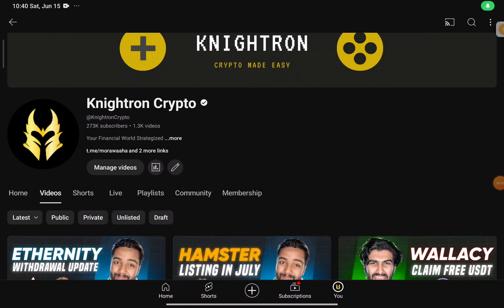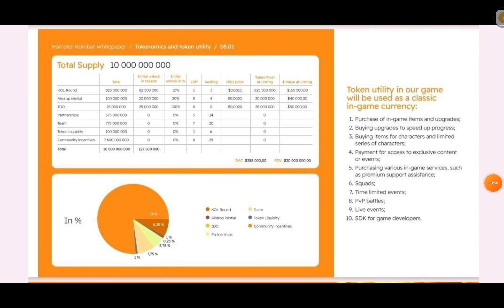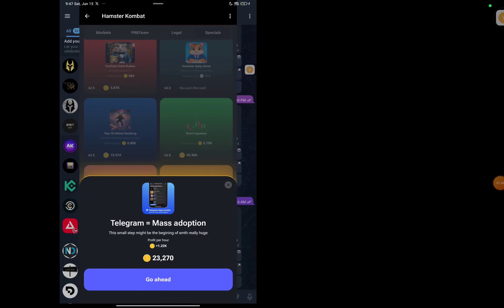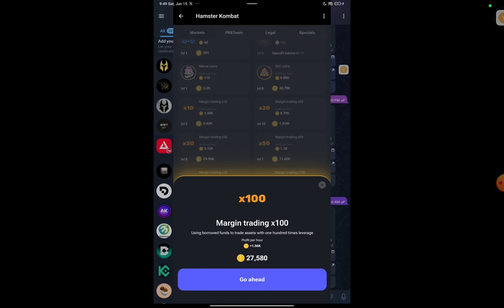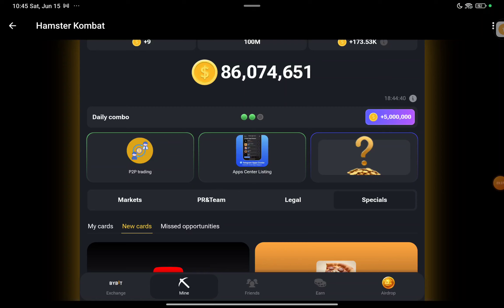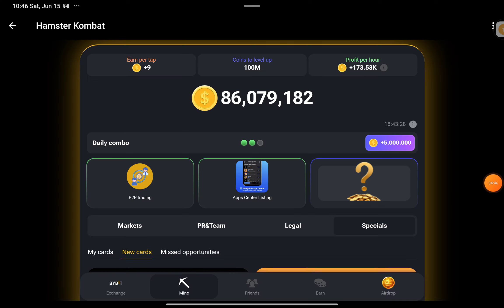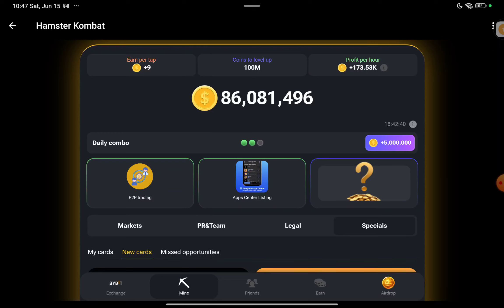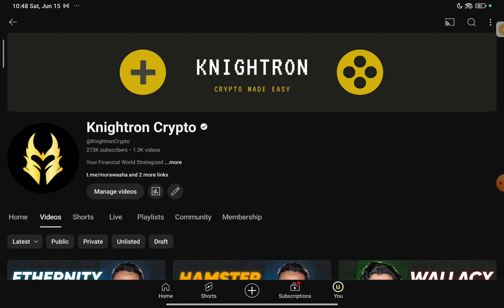Hamster Kombat Mining 1 HMSTR = $0.04 ? Hamster Kombat Today's Daily Combo ( June 16 )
Hamster Kombat Coin Price Prediction | 1 Hamster Kombat = $0.0005 ?? Today's New Hamster Combo

Hamster Kombat NEW Update | NEW FREE TAP TO EARN TELEGRAM BOT - Hamster Kombat Daily Combo Cards

Hamster Kombat Wallet Connect | Hamster New Listing Update - Hamster Kombat Daily Cipher Code

In this Video i will show how to get free Hamster Kombat Tokens listing in binance ,withdrawal & Hamster Kombat wallet connect of Mining official way and mining withdrawal from their app This and mining withdrawal Airdrop has zero investment This video here new startegies are shown cryptoairdroptoday or cryptoloot is Legit and trusted .Crypto Airdrop Today about this Unlimited Earning earning platform called Watch and follow every steps.